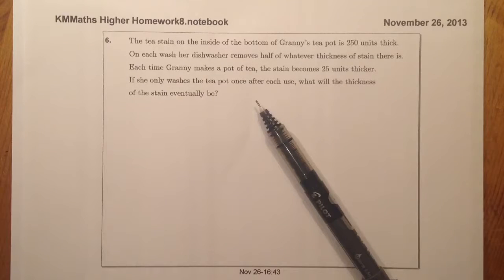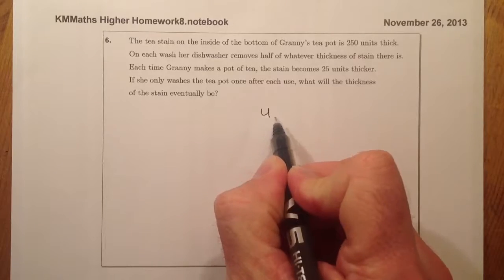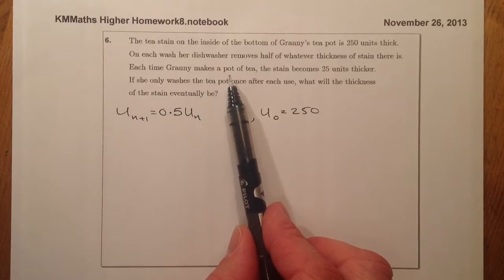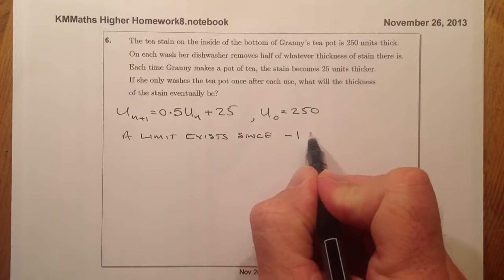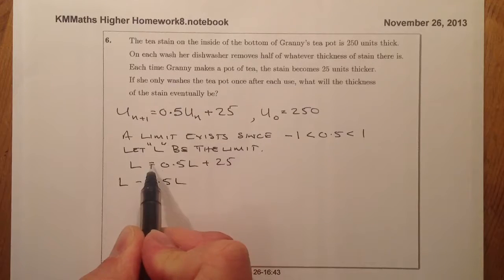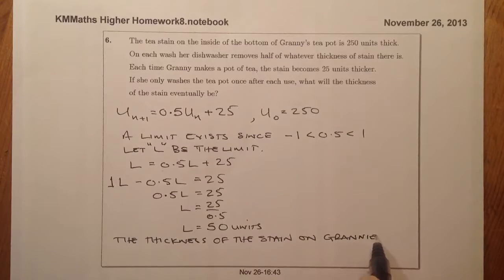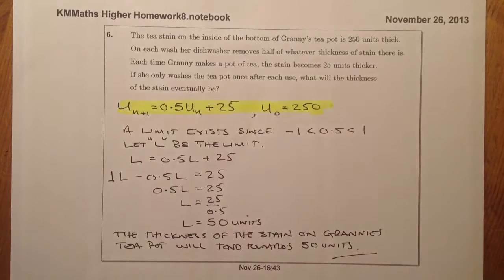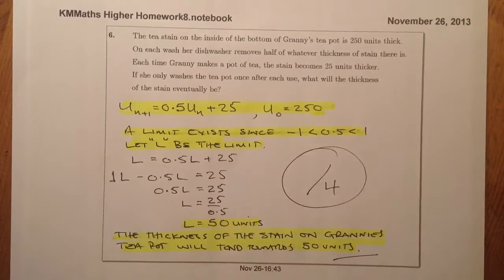Higher Hwk8 Q6 Limits Recurrence Relations